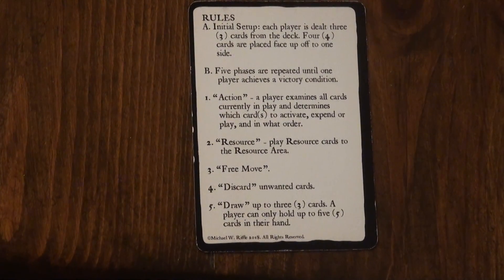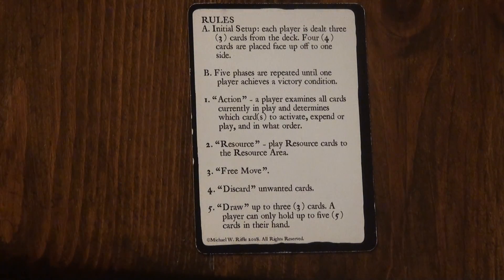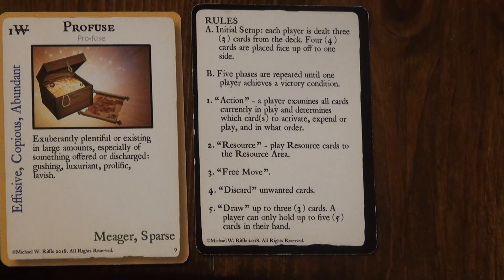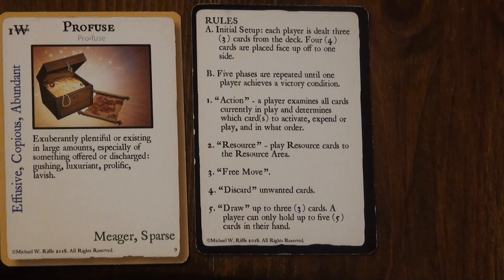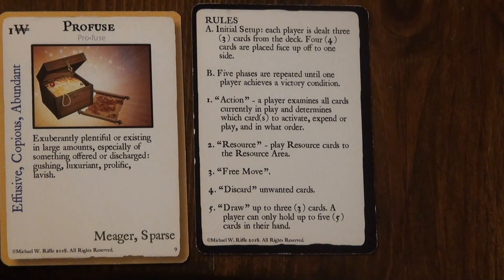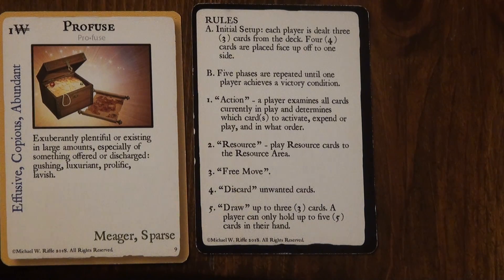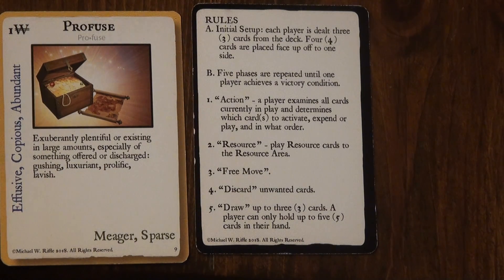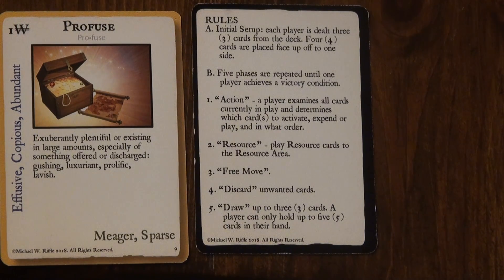Game Play - Scholar & Sage ® Game System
Players complete 5 Phases each turn until 1 player remains
in the game.

The five phases are: I. Action, II. Resource, III. Free Move, IV. Discard, and V. Draw.